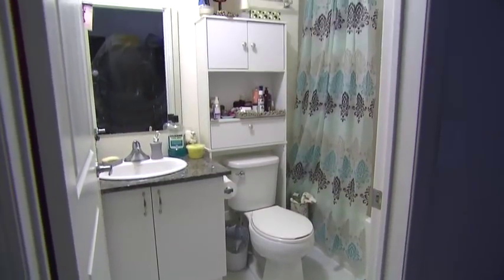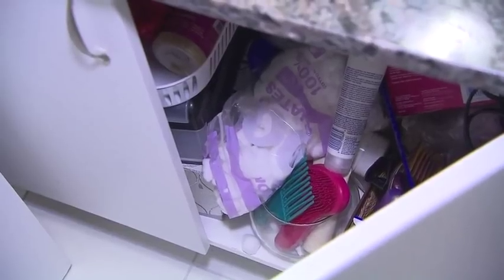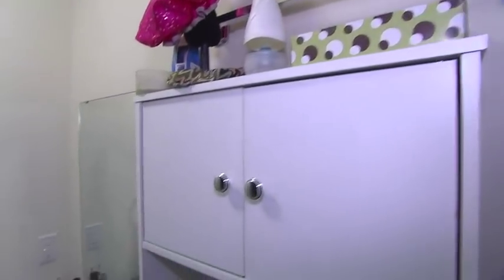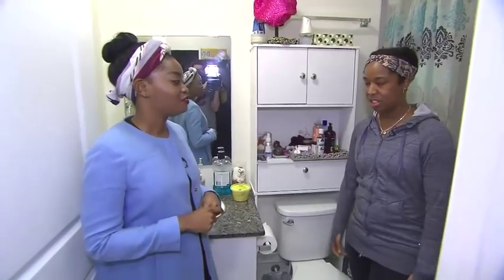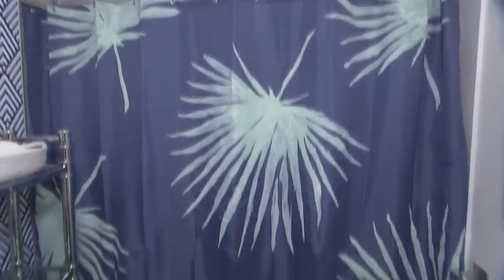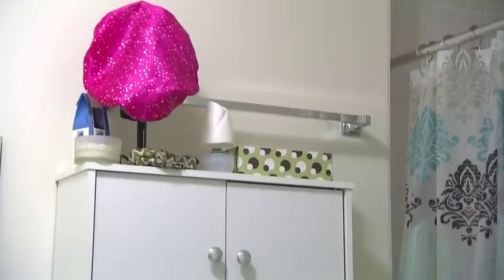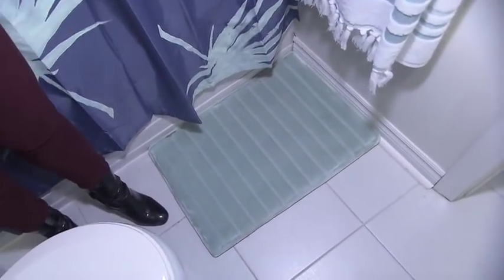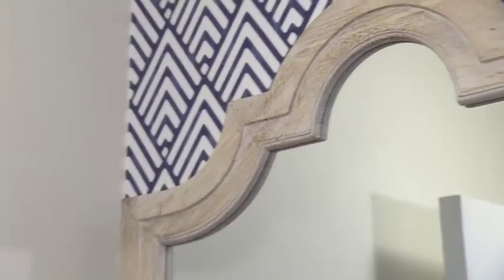A $1000 Moroccan-inspired bathroom makeover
Designer, Nike Onile, transformed this small bathroom by adding more storage space and a pop of colour to the walls and shower curtain all for $1000!